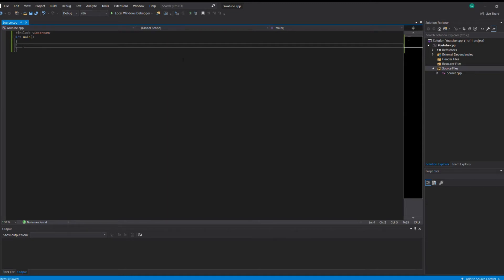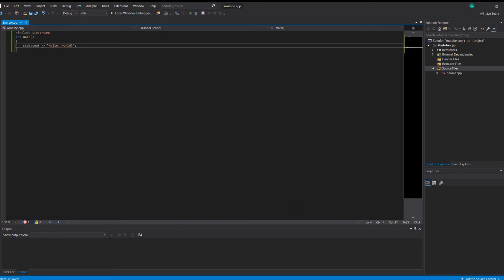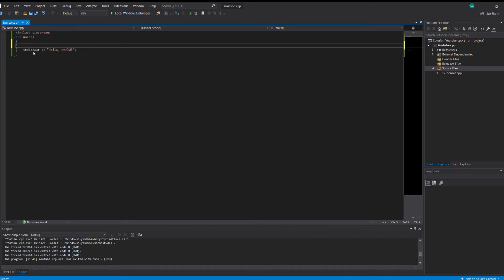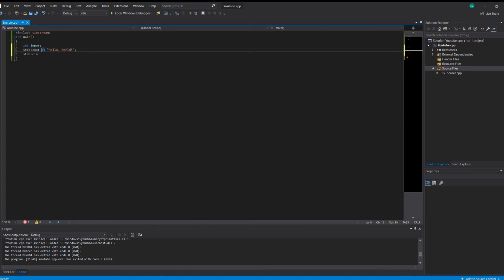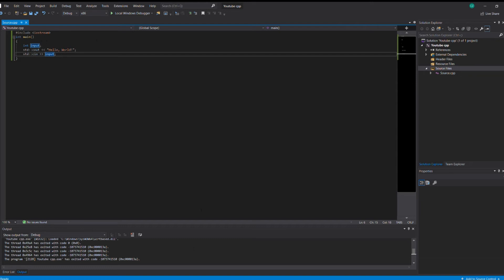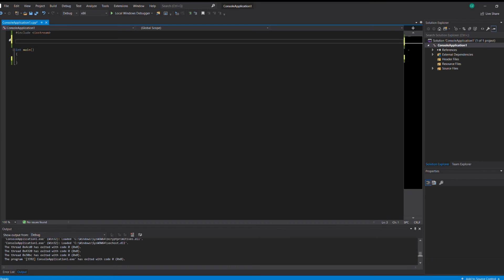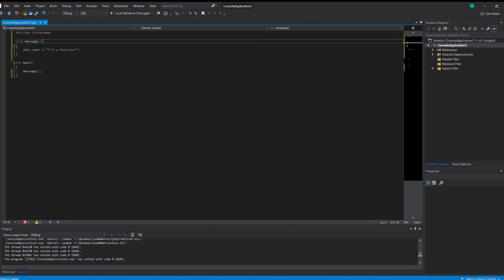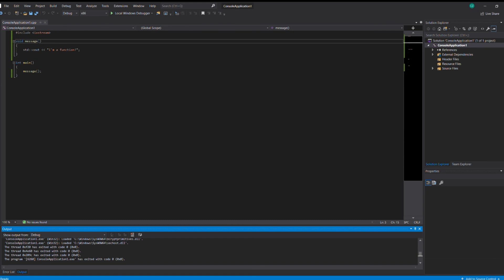C++ learning to write functions, Output and Input, Part 1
this was very painful.